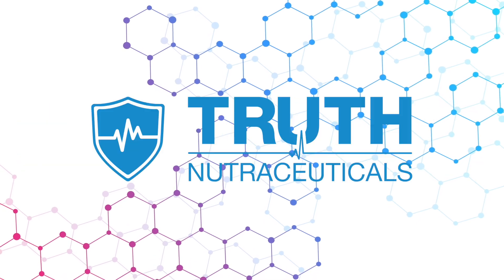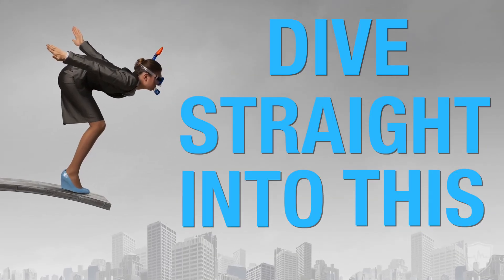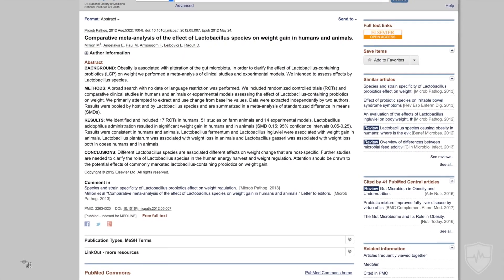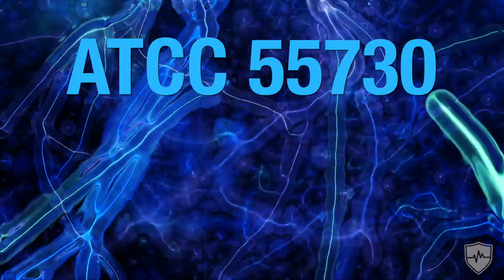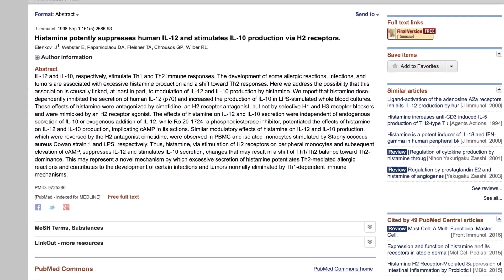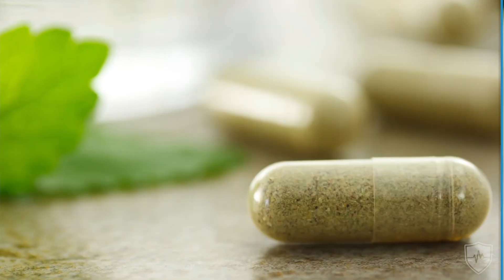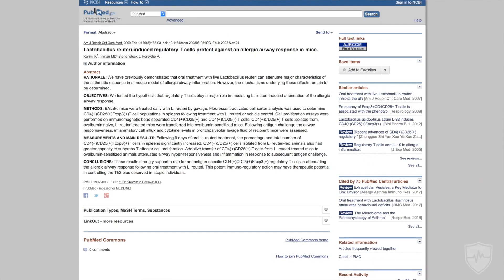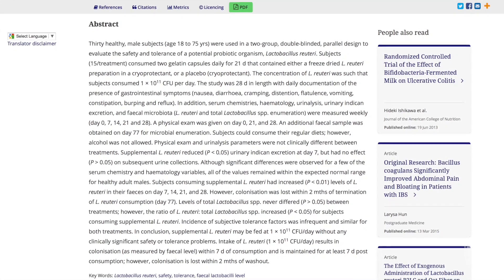12 Mind-blowing Benefits Of Lactobacillus Reuteri ATCC6475 Probiotics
Certain strains of the gut health probiotic Lactobacillus reuteri are more appropriate for supplementation than others. Lactobacillus reuteri ATCC 55730, DSM 17938, and ATCC 6475 are all known to survive oral supplementation, even without an enteric capsule.

ATCC 6475:

A few studies not directly assessing weight have noted that rats given L. reuteri (ATCC PTA 6475) exhibited reduced fat mass relative to control groups. This was noted with 109 CFU L. reuteri thrice weekly in male mice over four weeks, which was associated with a 50% reduction in visceral fat pads.

Another study noted that L. reuteri ATCC PTA 6475 given to rats of mixed gender at a dose of 3.5x105 CFU daily 20 weeks inhibited most of the fat gain caused by high fat 'western' diets.

Oral ingestion of L. reuteri ATCC 6475 appears to increase IL-10 (interleukin 10) in serum

IL-10 inhibits IL-17A. Inhibition of IL-17A is also implicated in the improvement in female fertility ,testicular function, and serum testosterone levels seen in mice with this particular strain of L. reuteri (ATCC 6475).

In mice, ingestion of L. reuteri ATCC 6475 at 3.5x105 CFU daily over one year increased testicular weight from five months onwards when placed on a control diet. When these mice were placed on a high fat diet, L. reuteri negated decreases in testicular weight.

The mice given L. reuteri ATCC 6475 also showed improved testicular histology (increased Leydig cell number and seminiferous tuble cross-sectional profile) with an increase in testosterone after five months in both the control and high fat diet groups (more pronouned in the latter).

Ingestion of L. reuteri ATCC 6475 in rats has been noted to increase social grooming as well as serum oxytocin

Supplementation of Lactobacillus reuteri ATCC 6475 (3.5×105 CFU) for 20-24 weeks increased fur quality within seven days in female mice, with no significant effect in males.

This was thought to be related to the increase in proliferation and activity of follicular sebocytes noted with ATCC 6475 relative to control, and did not occur in mice lacking IL-10.

In mice, oral ingestion of supplemental L. reuteri (ATCC PTA 6475) at 3.5x105 CFU per mouse was noted to decrease vaginal pH which occurred alongside female-exclusive improvements in fur lustre.

This was hypothesized to exert a pro-fertility effect, since vaginal acidity (due to Lactobacilluscolonization) correlates with ages of peak fertility and the phenotype induced by supplementation (increased hair lustre and skin quality) was one which displays health and reproductive fitness.

L. reuteri ATCC 6475 supernatant has been noted to increase the apoptosis of leukemia cells